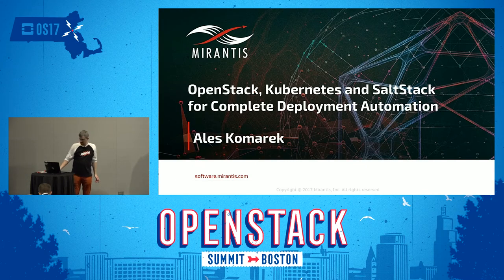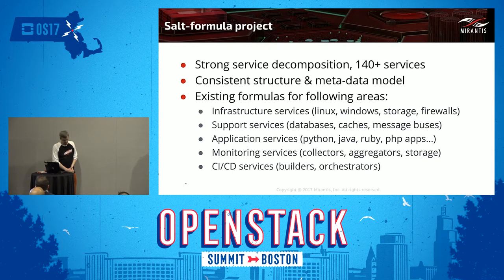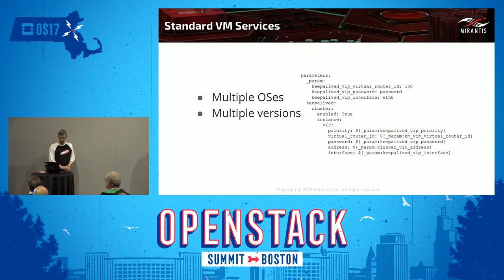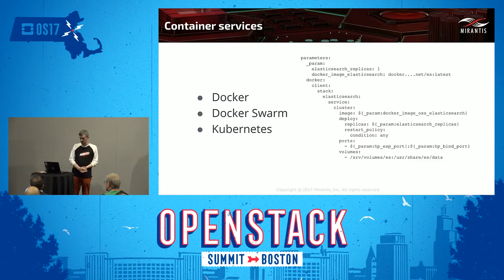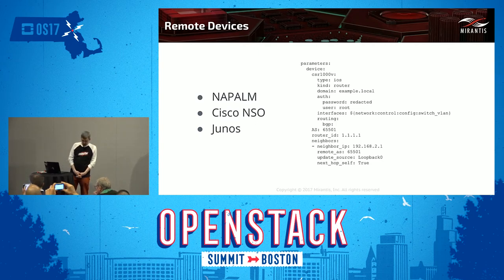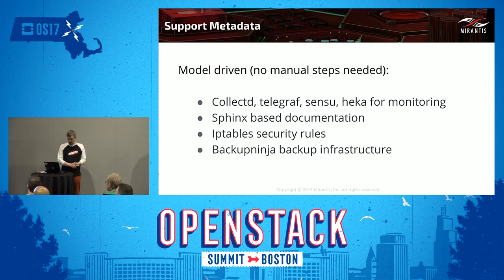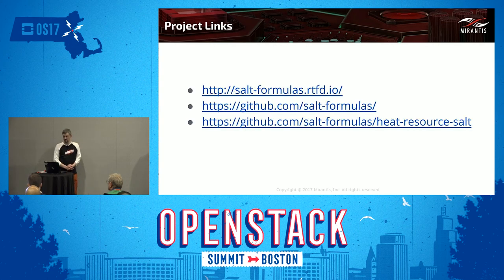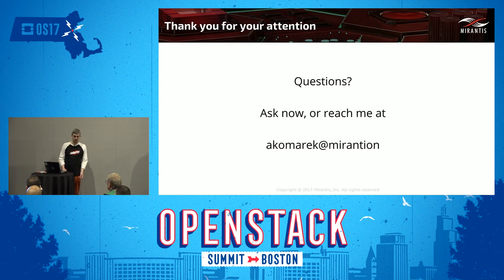OpenStack, Kubernetes and SaltStack for Complete Deployment Automation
Development and ops teams have to keep up with growing business requirements. On the one hand, software services are getting more complex, and you need to integrate multiple pieces of software for varying business requirements. On the other hand, time to market delivery cycles for products and related services are shortening, making efficient and rapid operations even more crucial. OpenStack Heat offers blueprints for infrastructure, Kubernetes provides service definitions for containers, and Sa